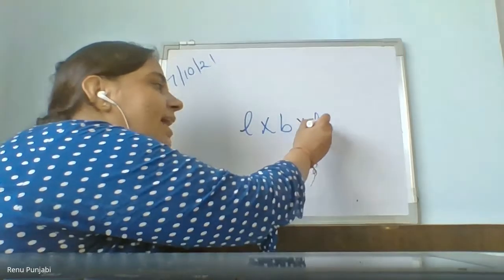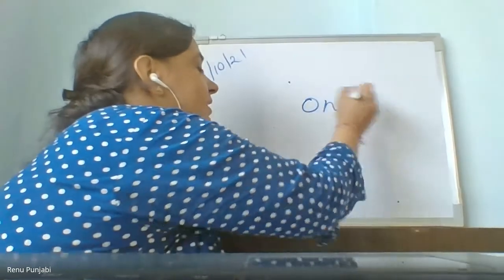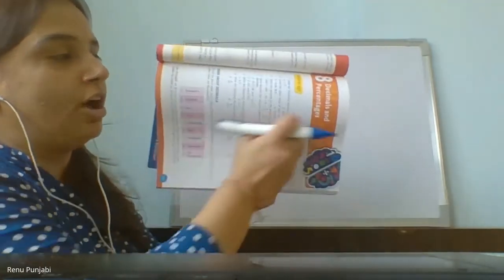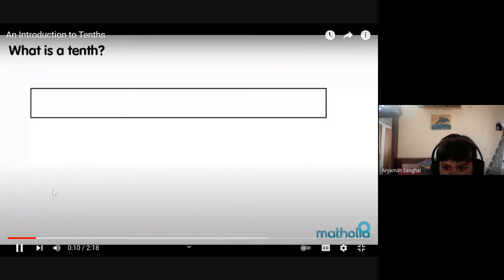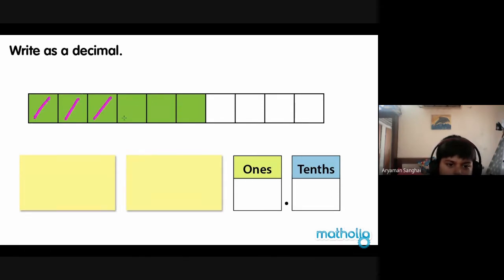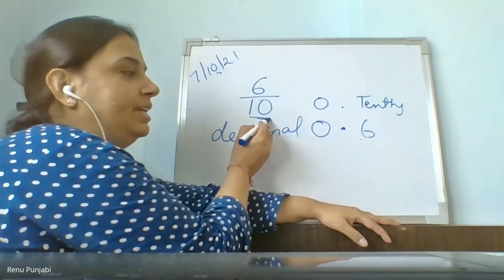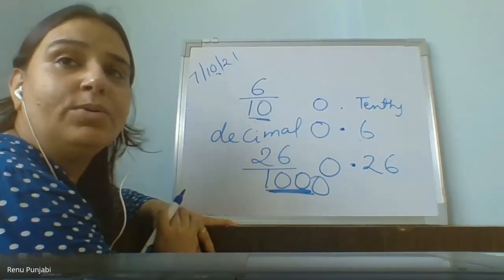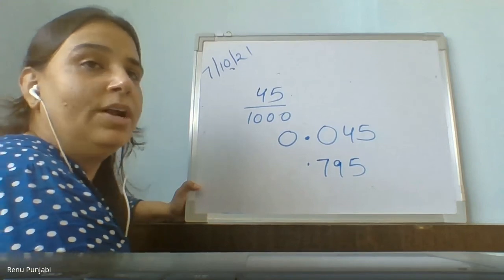Grade-5 B Math ch-10 Tenths and hundredths Topic Introduction about decimal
ebk-paft-dtg (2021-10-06 at 21_46 GMT-7).mp4